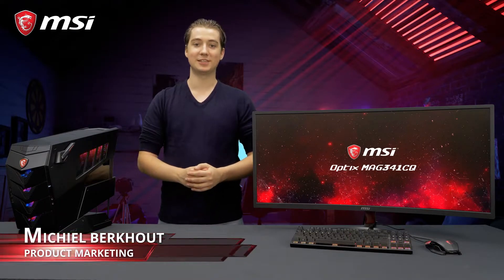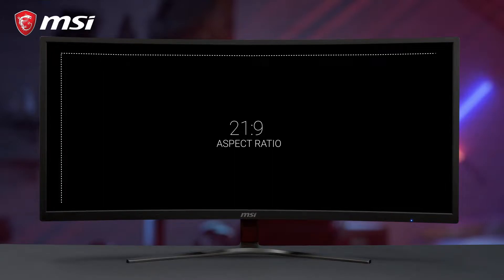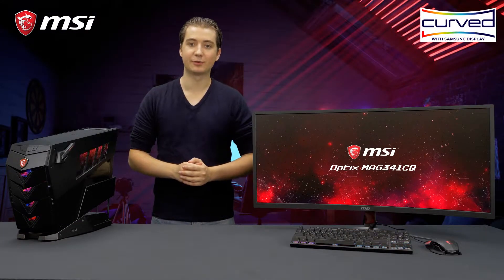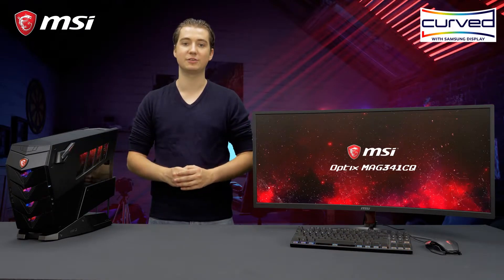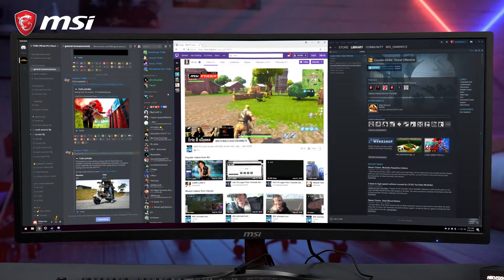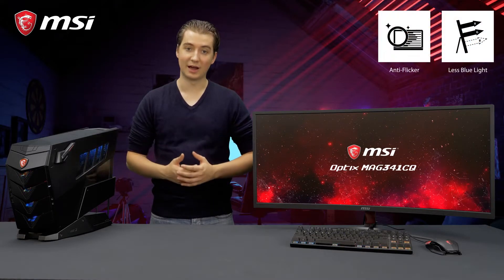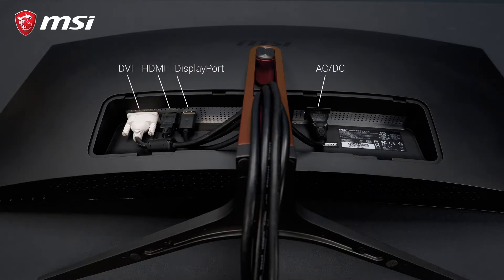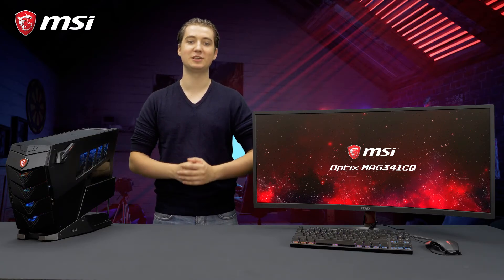Amplia los horizontes con el Optix MAG341CQ | MSI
Este es el monitor gaming MSI Optix MAG341CQ. Este monitor ultra ancho y curvo de 34 "ofrece una relación de aspecto de 21: 9 a una resolución de 3440x1440 píxeles, proporcionando la solución perfecta para juegos inmersivos y productividad mejorada. El panel VA garantiza altos niveles de contraste y colores vívidos, mientras que la frecuencia de actualización de 100 Hz y la tecnología AMD FreeSync te permiten experimentar la mejor jugabilidad.